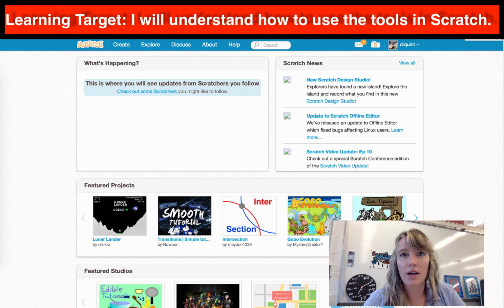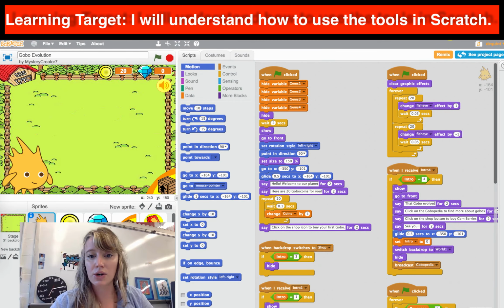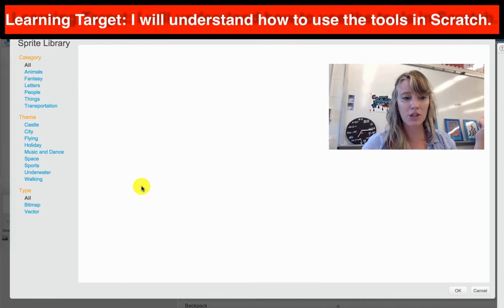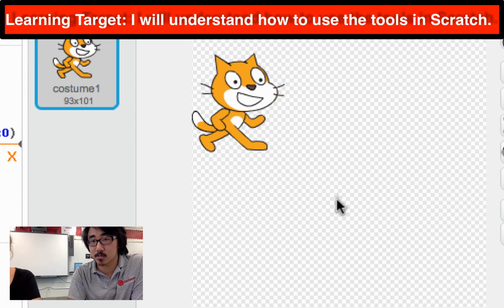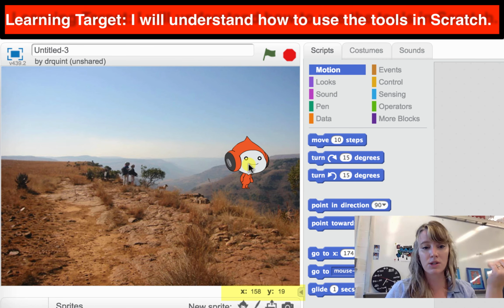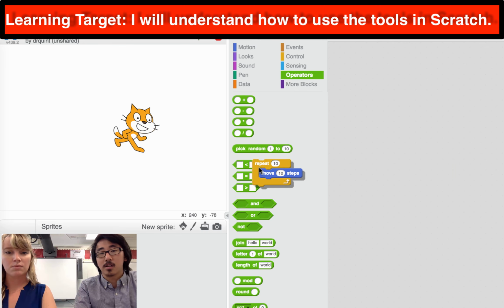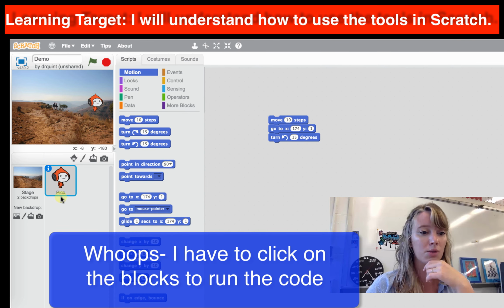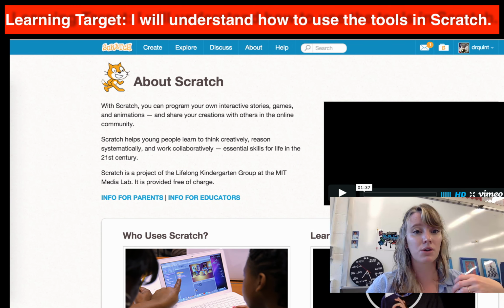Scratch Lesson 1